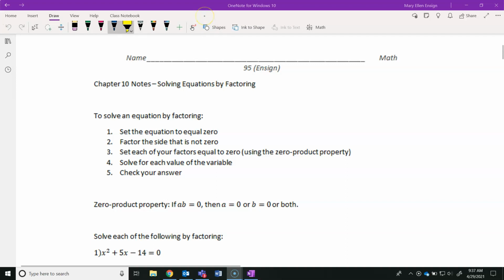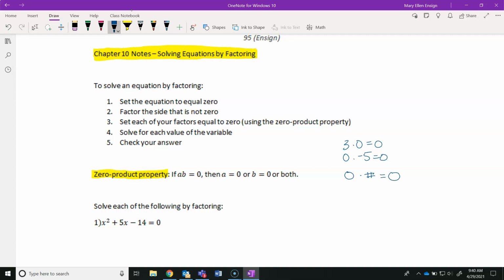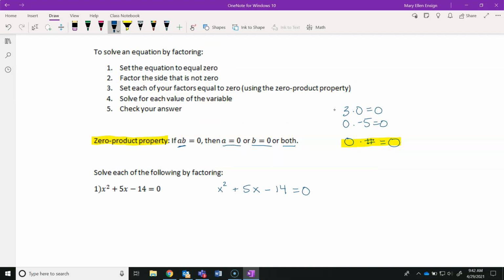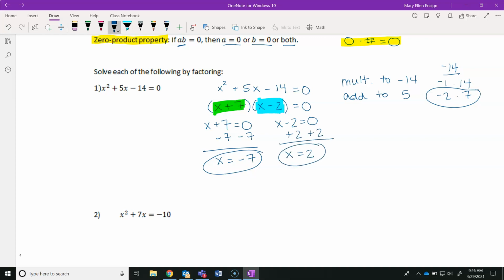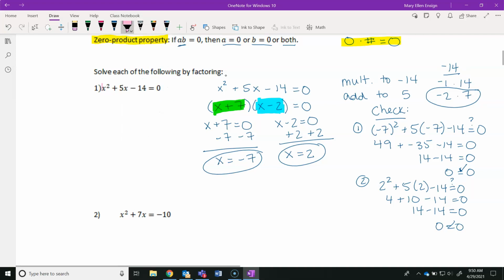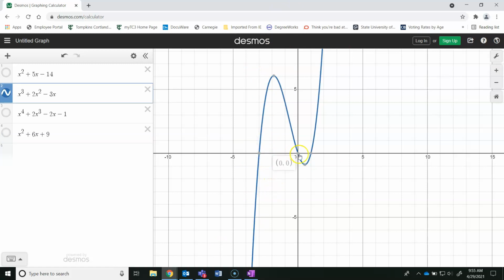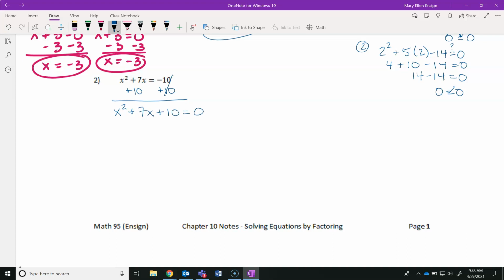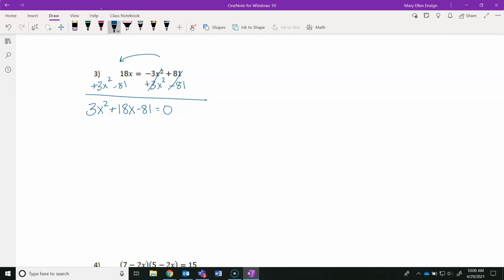Math 95 Chapter 10 Notes Video 1